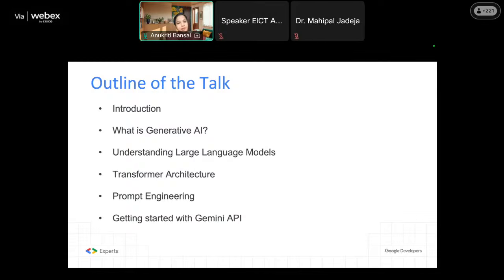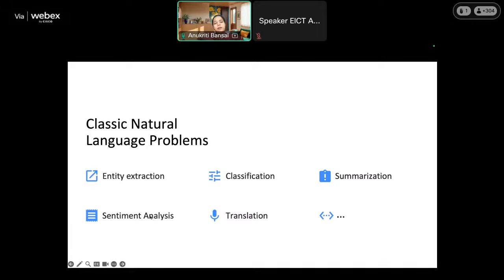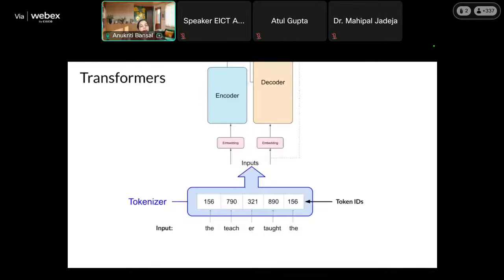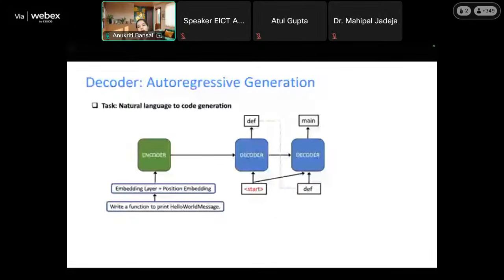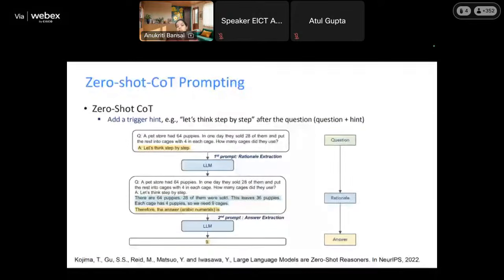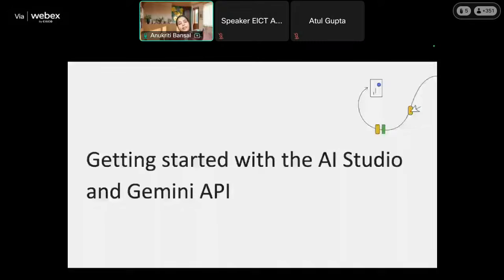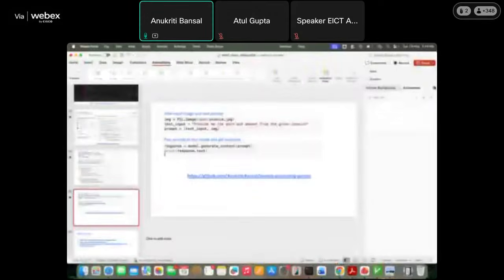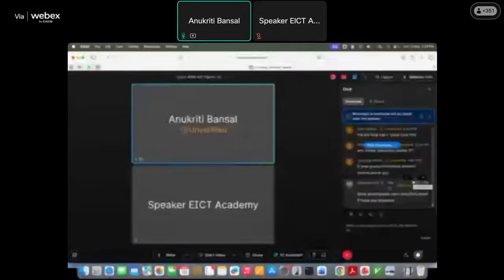Day-2 Session-1 Agentic AI